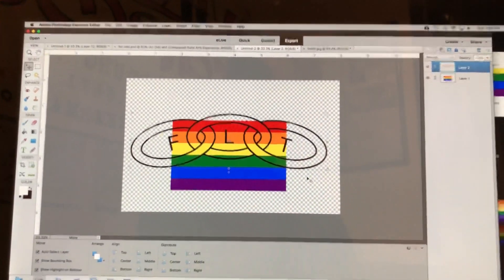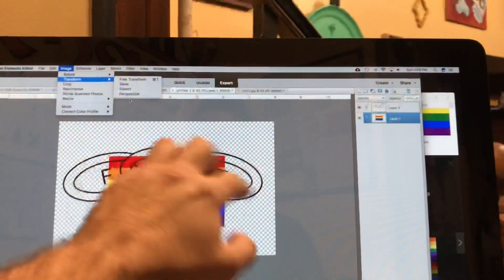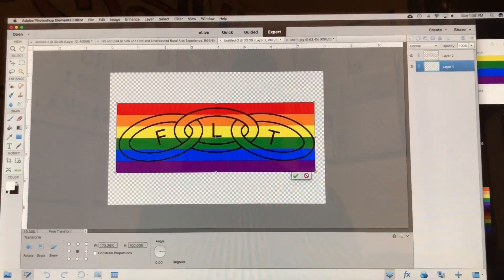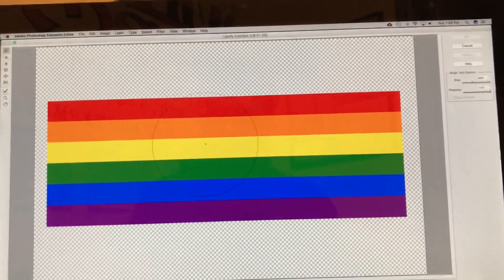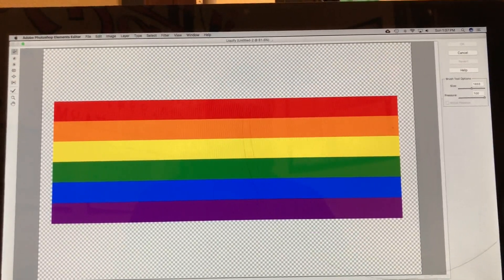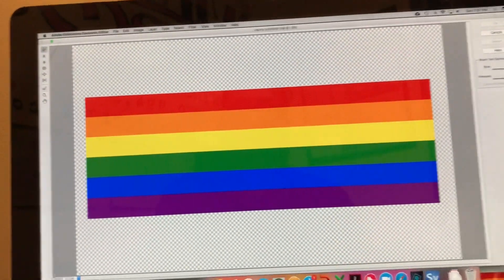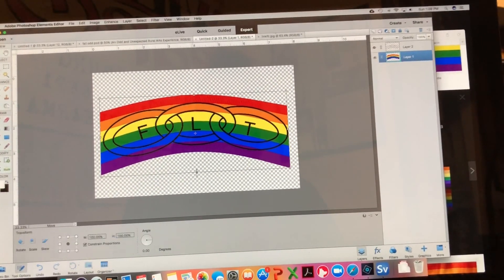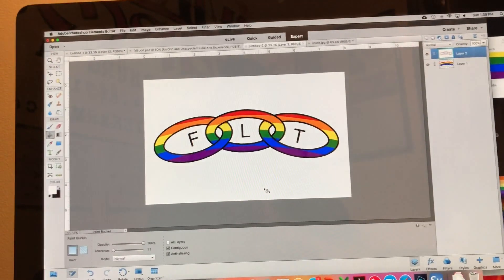How to Curve an Object in Photoshop Elements Tutorial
Ainslie Heilich of Vintage Karma in Tuscola, IL was asked by a fellow Odd Fellow how to curve an object in Photoshop Elements without the Warp tool by using the Liquify filter instead.   The tutorial is specific for what that person was trying to figure out.